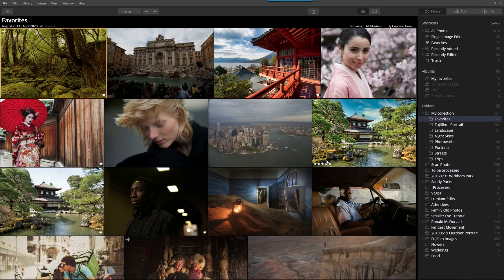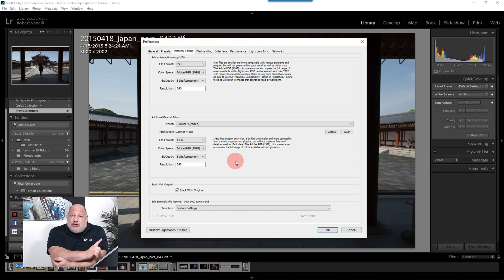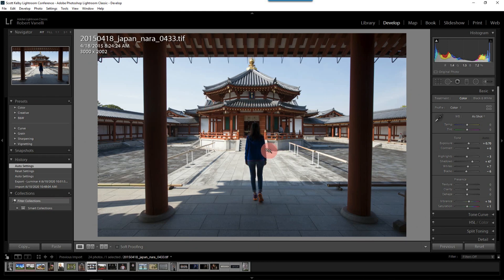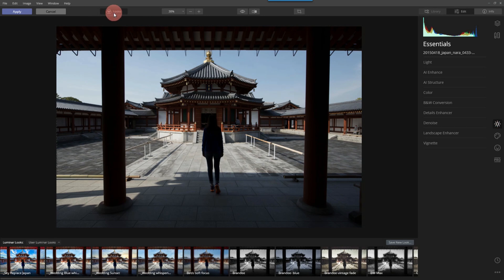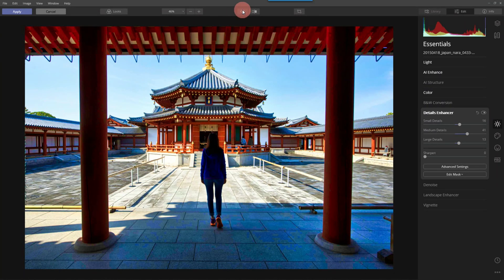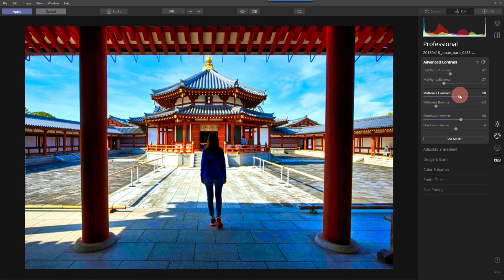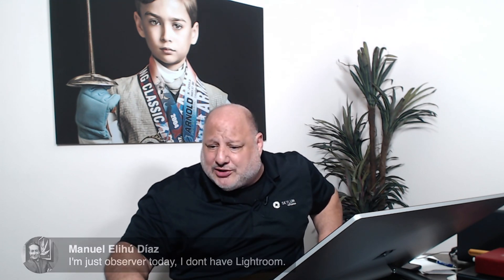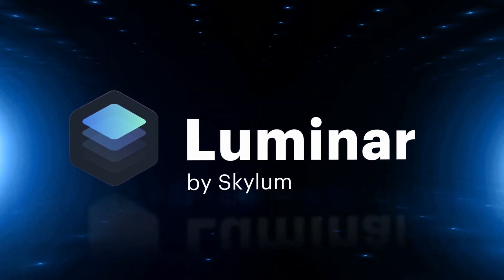Luminar Coffee Break: Lightroom sky replacement using Luminar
Topic: Lightroom sky replacement using Luminar

Luminar is a great standalone application and it's equally great as a plugin for Lightroom, Photoshop, Capture One and other programs. Luminar gives these other programs a new set of powerful AI tools and a faster way to be creative. In this episode, you will learn how to start in Lightroom and then use Luminar's AI Sky Replacement tool to change out a boring sky.